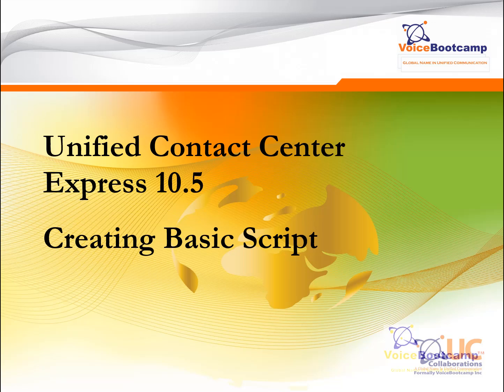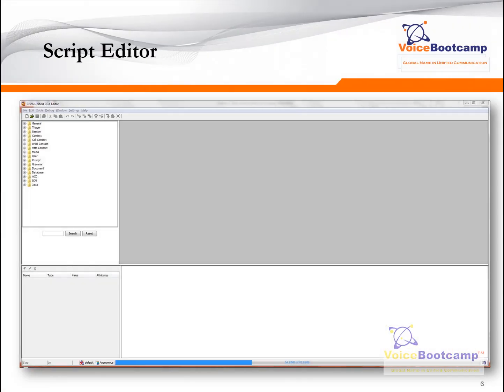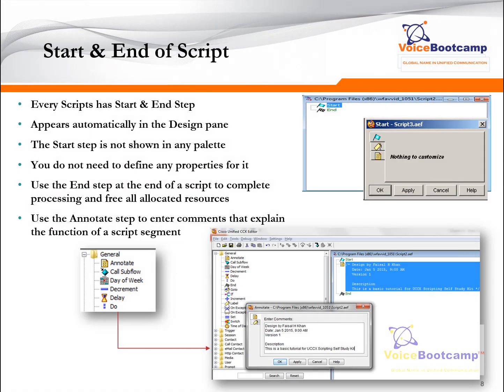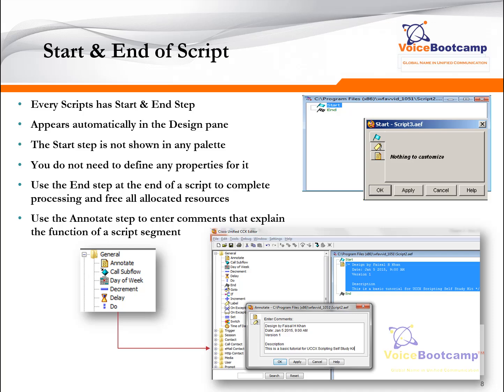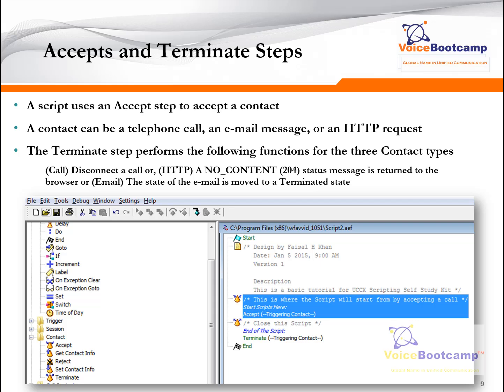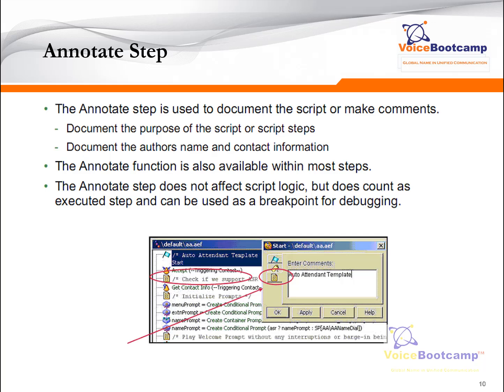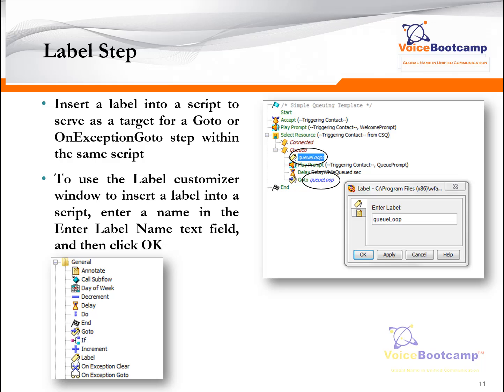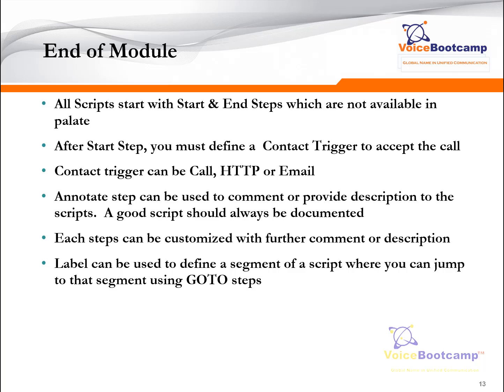Cisco Unified CCX 10.5 - Creating Basic Scripting